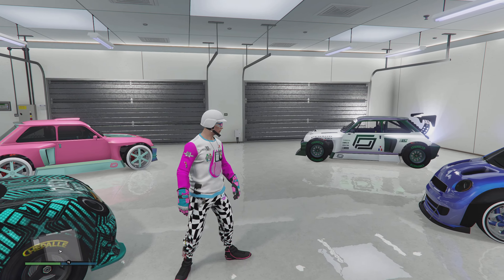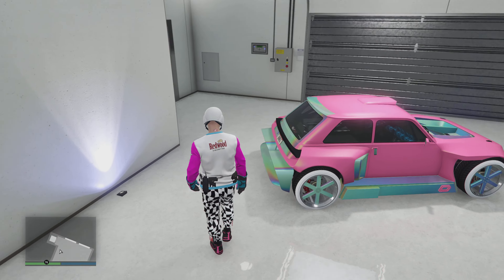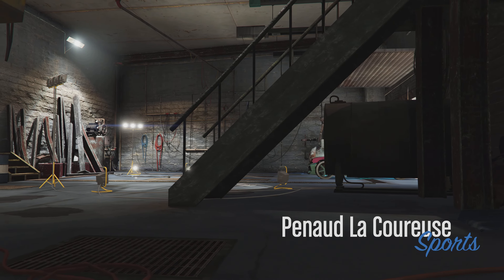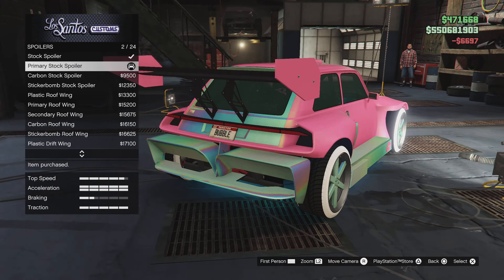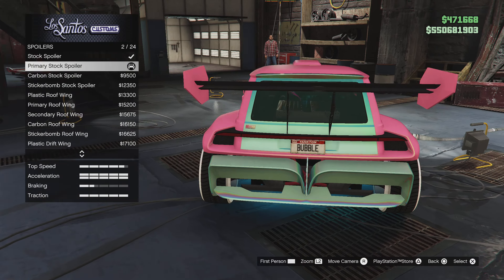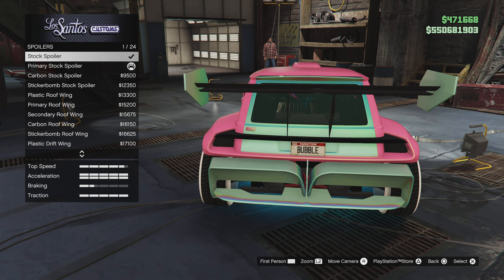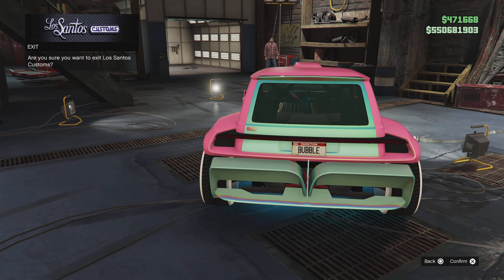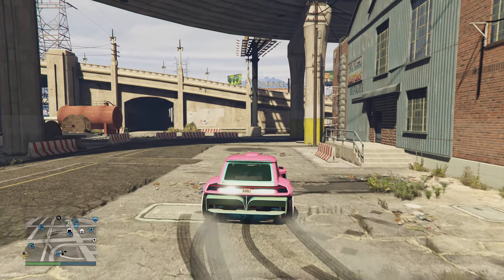Remove Spoiler GLITCH | La Coureuse | GTA 5 Online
EASY Remove Spoiler GLITCH | La Coureuse | GTA 5 Online

In this video I will be showing you How To Remove the Spoiler on the La Coureuse in GTA 5 Online.

▶️EASY UNLOCKED SECRET livery For The Eudora In GTA 5 Online!

GTA Online Content, GTA 5 Online Content, GTA V Content